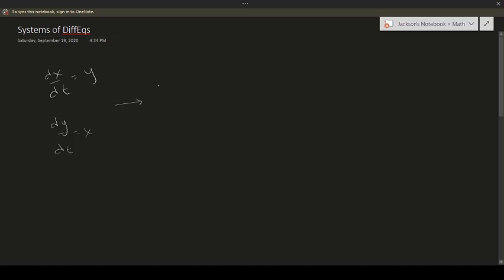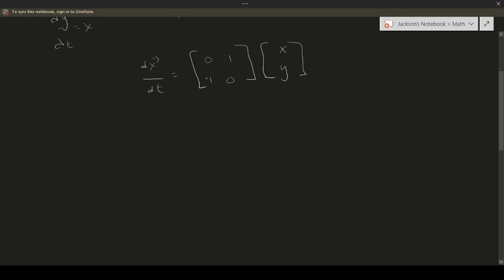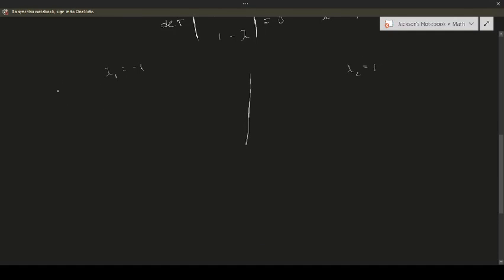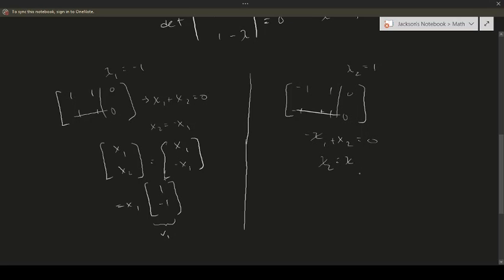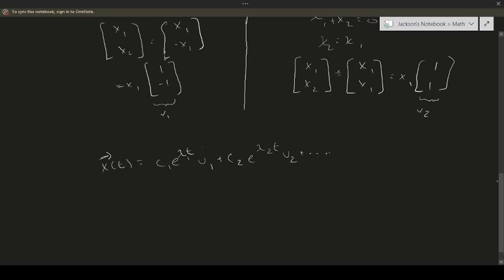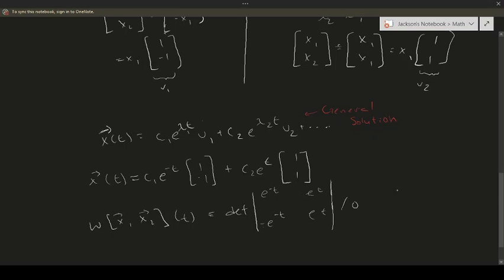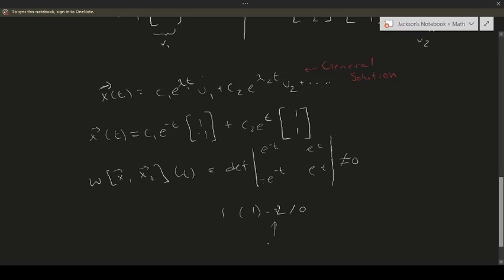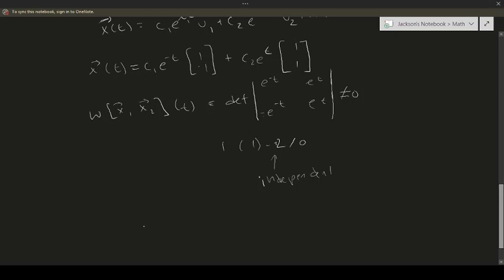Solving for the General Solution of a System of Linear Differential Equations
Read the title. Also my pen for some reason decided to just die on me at the end? Kinda sus. Enjoy regardless!